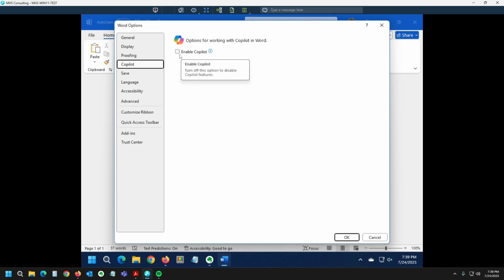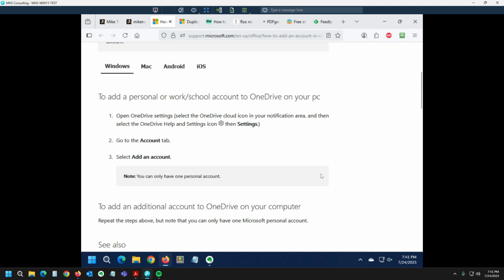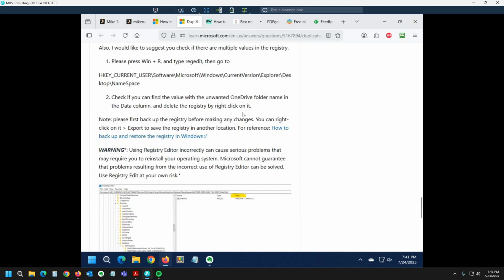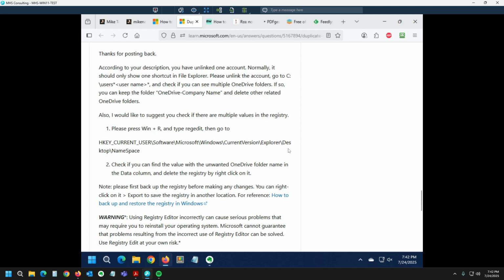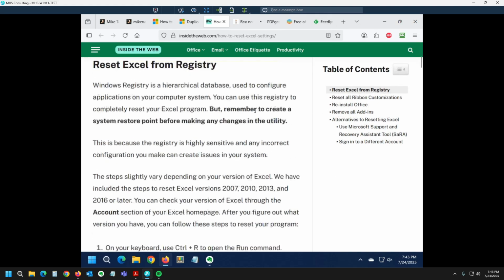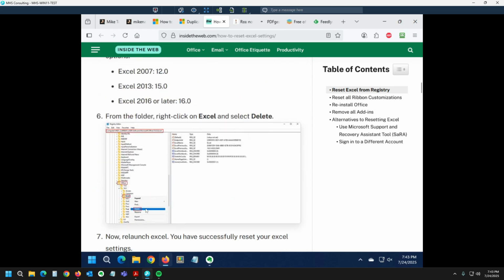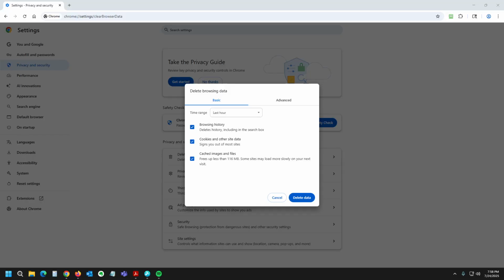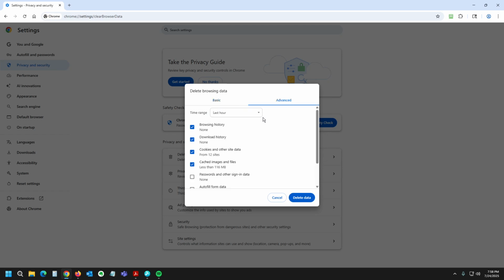MTS 956 - Disable CoPilot, OneDrive and Excel tips, listener email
Disable CoPilot, OneDrive and Excel tips, listener email